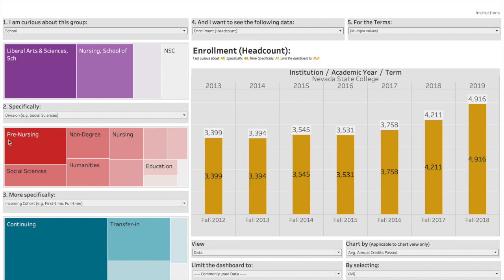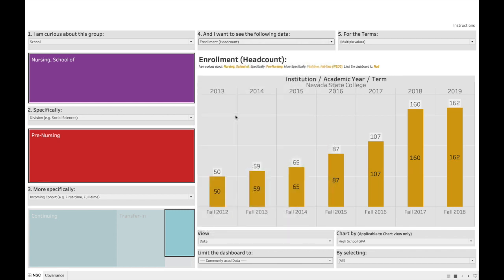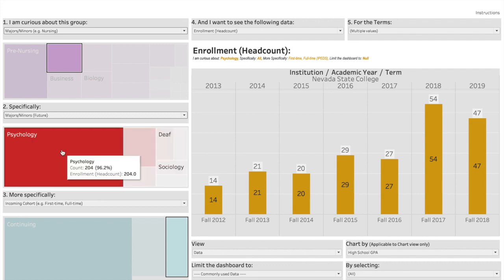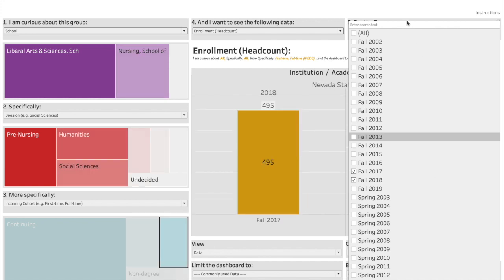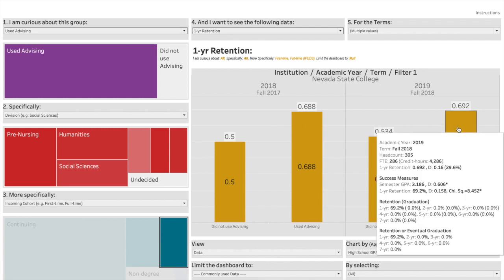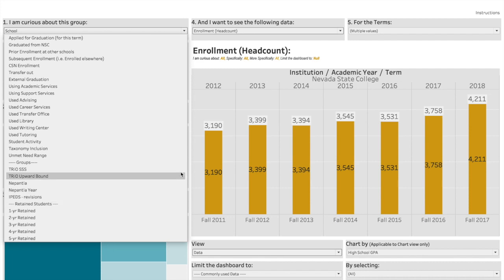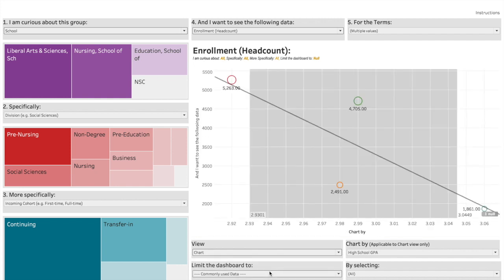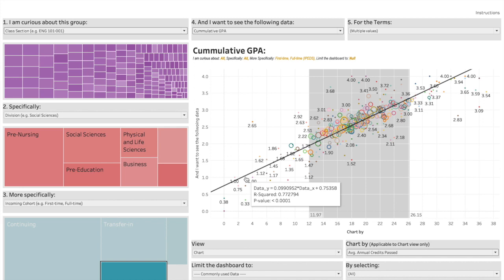Nevada State College Dashboard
This video is about a Dashboard used at Nevada State College.